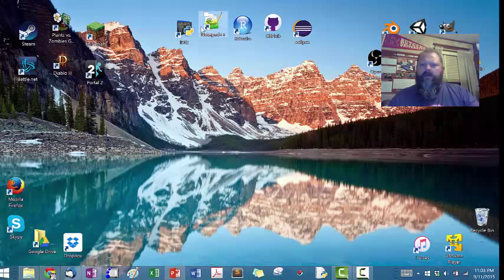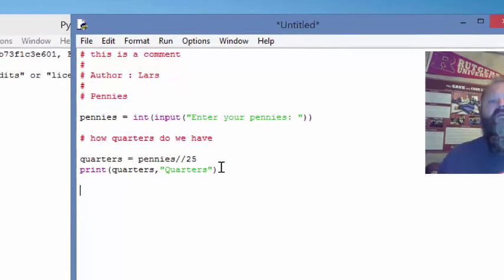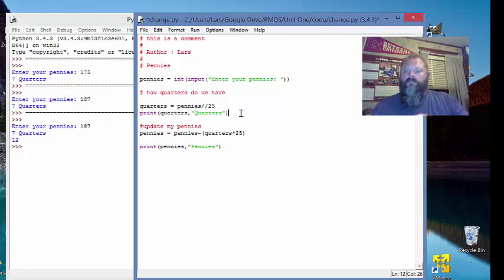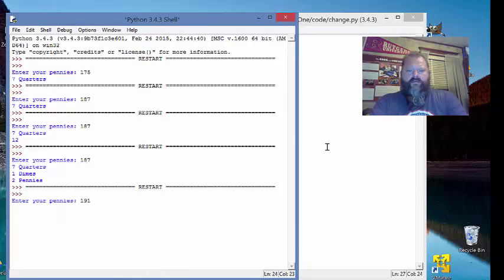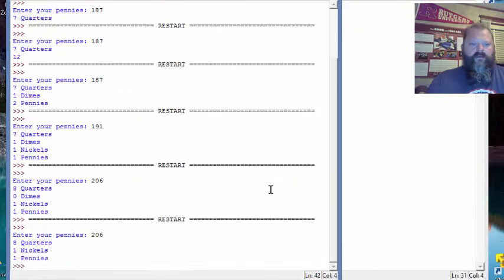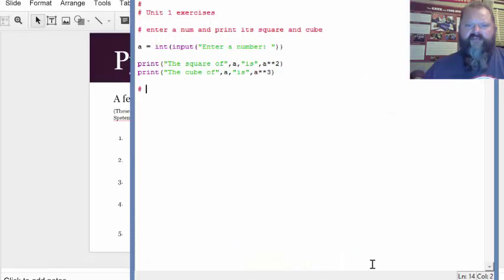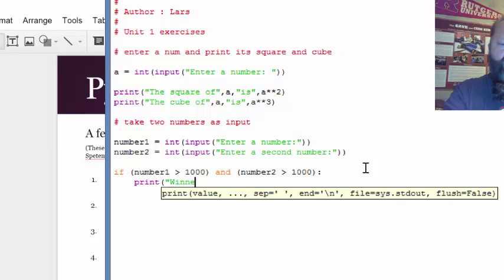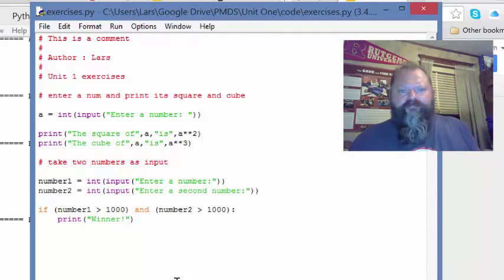PMDS Fall 2015 U1 2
A few examples for Unit 1 of PMDS at Rutgers University